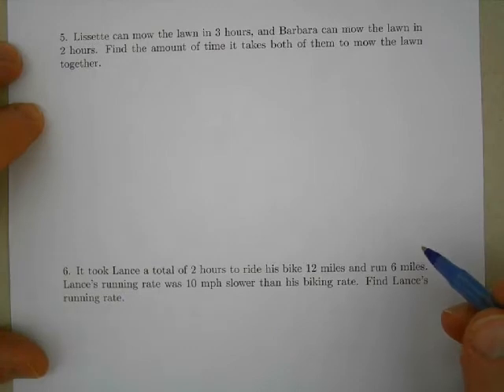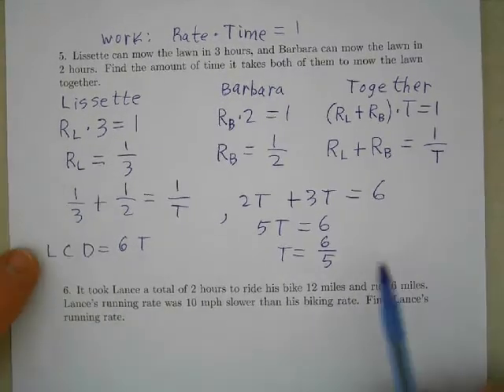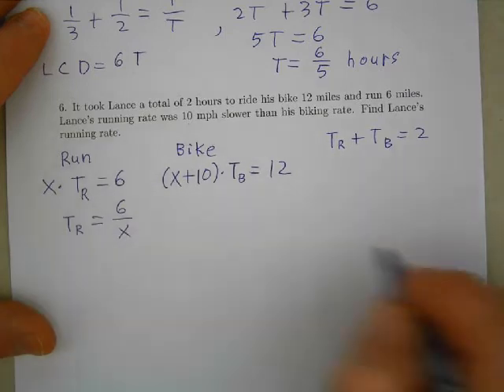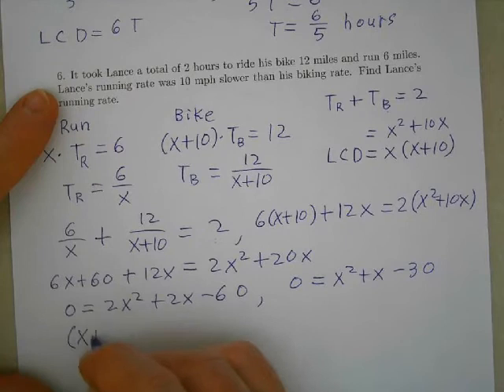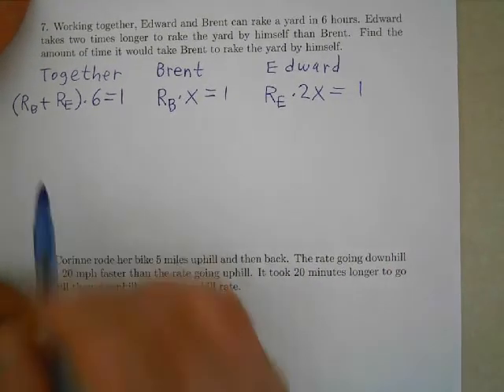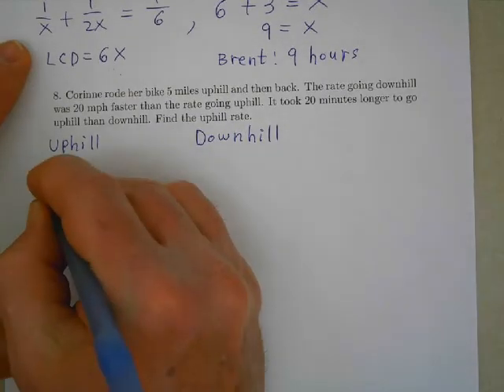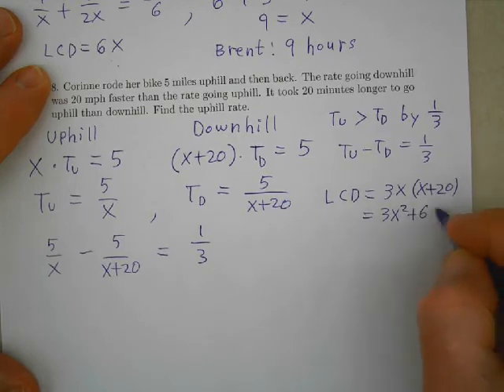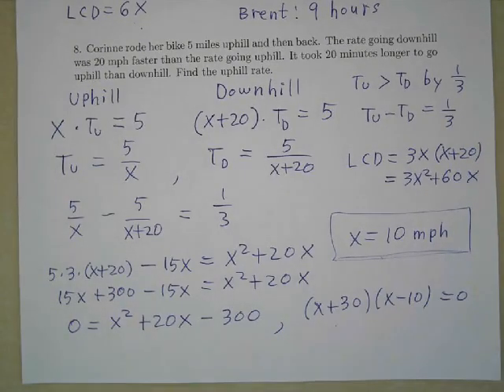Math 1108 Chapter 7 Section 5 Part II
Four more application problems that involve finding and solving equations with rational expressions are in this video.